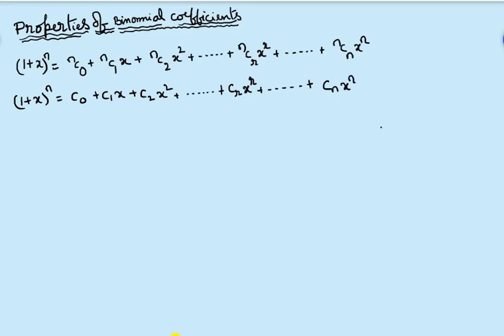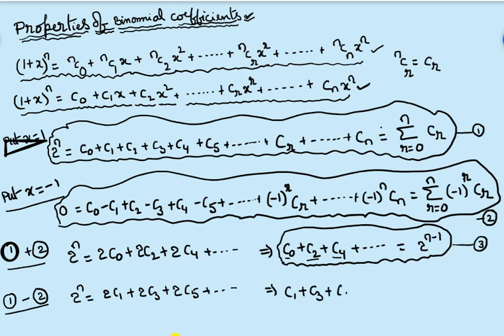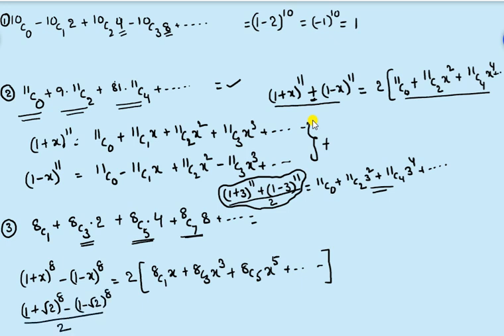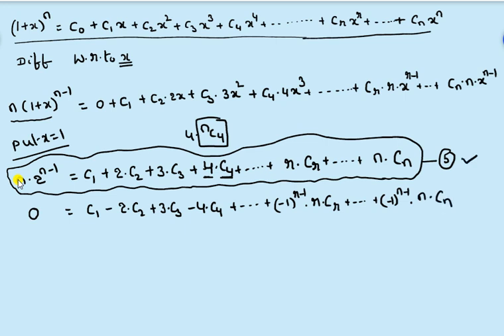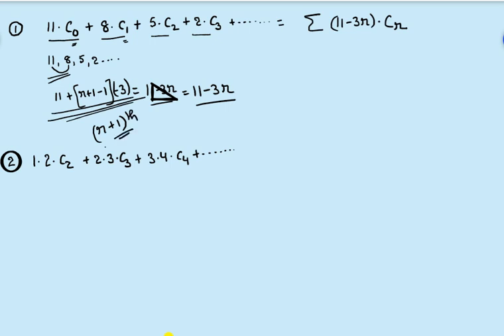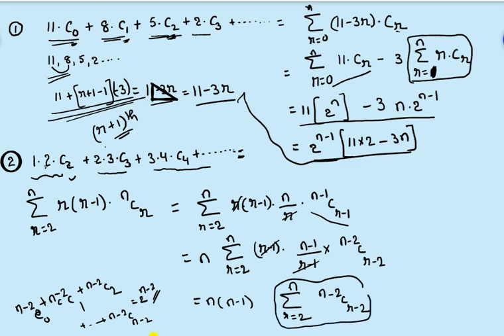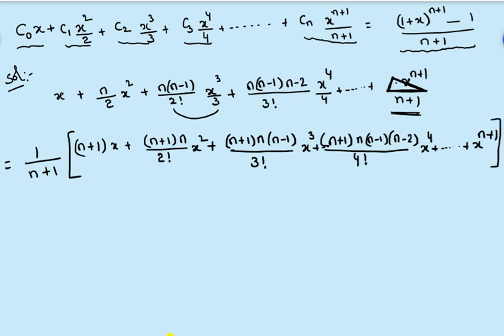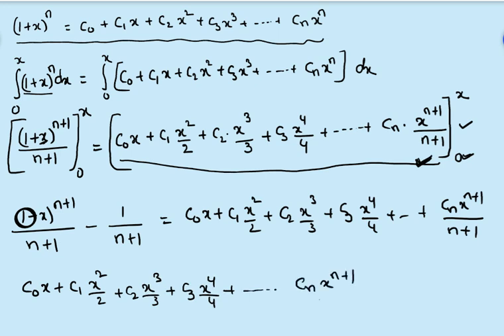Properties of binomial coefficients